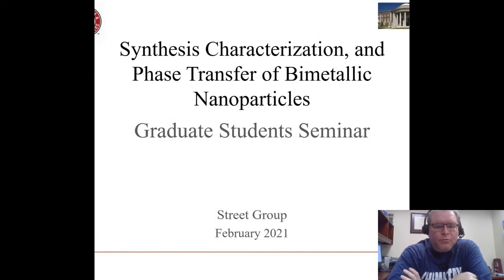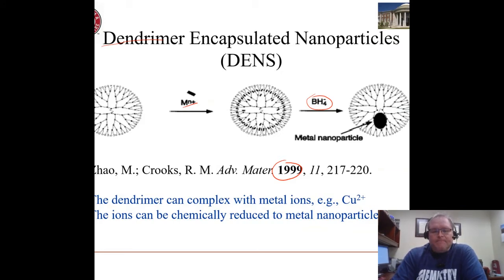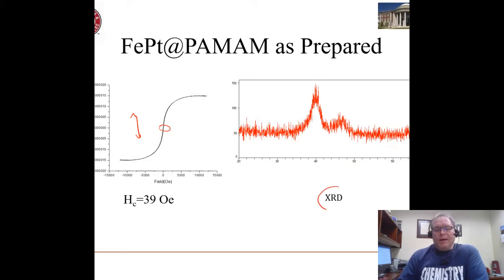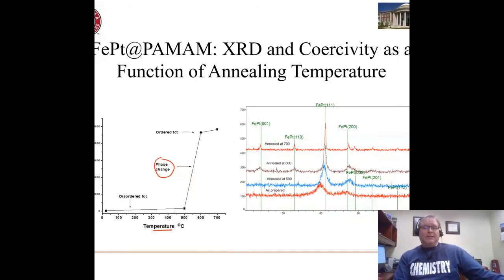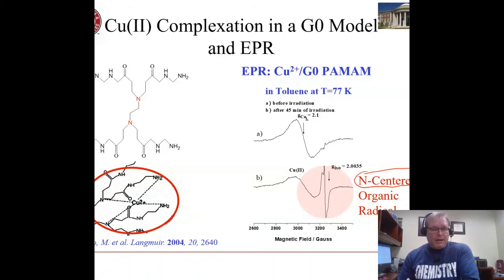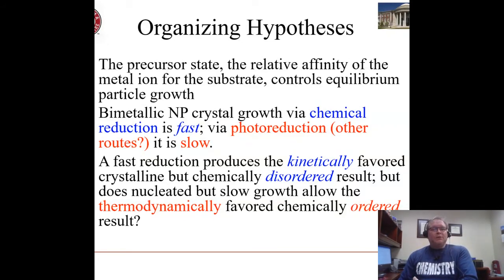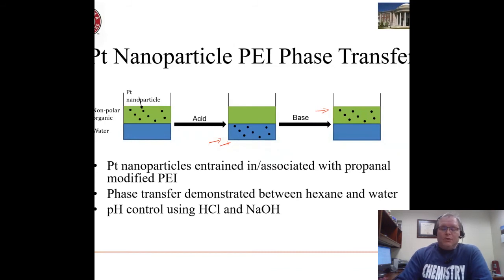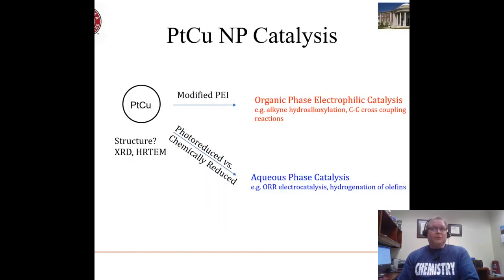Street Research Group | Department of Chemistry & Biochemistry